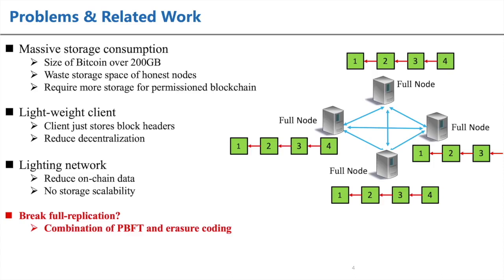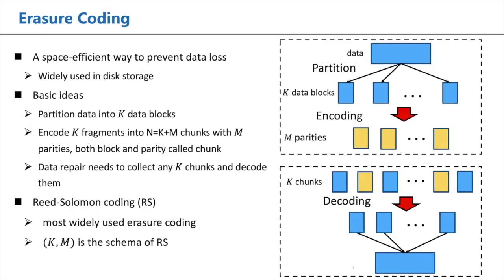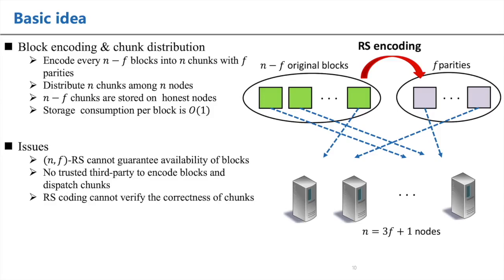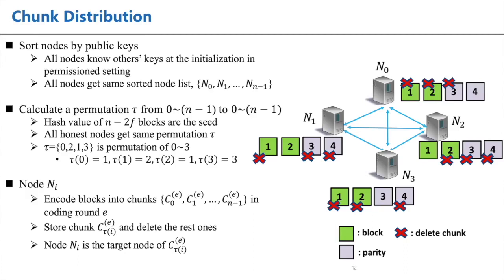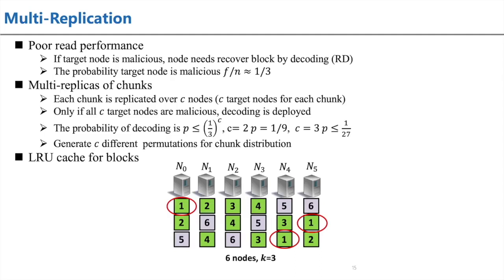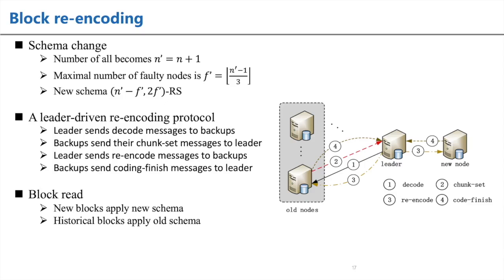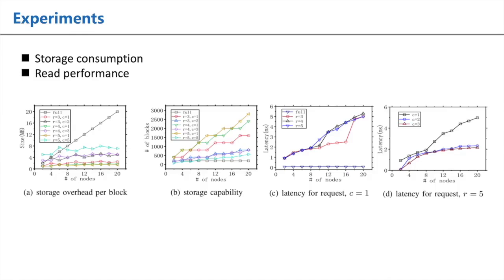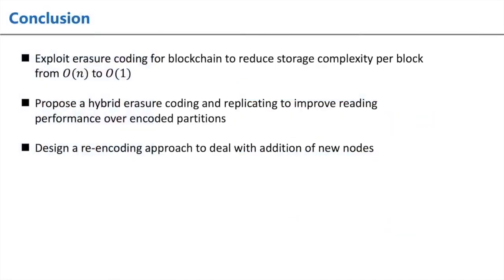123 BFT Store Storage Partition for Permissioned Blockchain via Erasure Coding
0:00:00 BFT-Store: Storage Partition for Permissioned
Blockchain via Erasure Coding
0:00:17 CONTENTS
0:00:29 Blockchain & Storage Problem
0:00:56 Problems & Related Work
0:02:06 PBFT consensus protocol
0:03:06 Erasure Coding
0:03:48 Challenges
0:04:33 Basic idea
0:05:51 Round-based encoding
0:06:49 Chunk Distribution
0:07:37 Architecture of BFT-Store
0:08:03 Block Read
0:09:08 Multi-Replication
0:10:05 Node Addition
0:10:55 Block re-encoding
0:12:13 Experiments
0:15:16 Conclusion